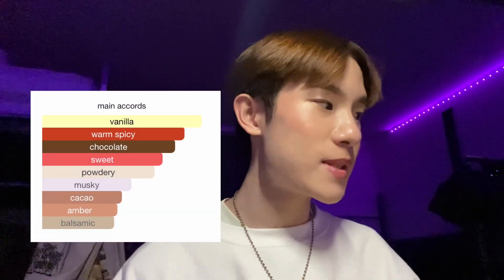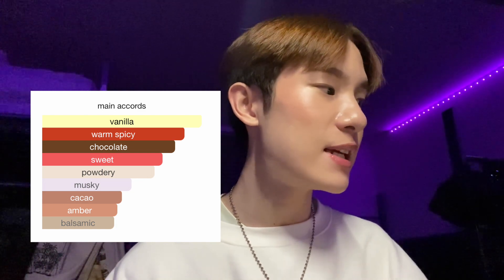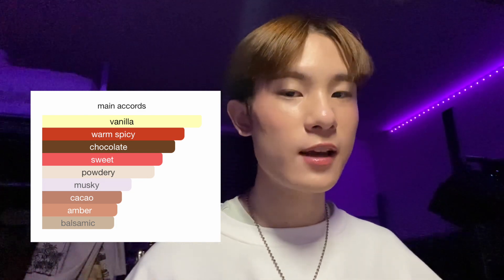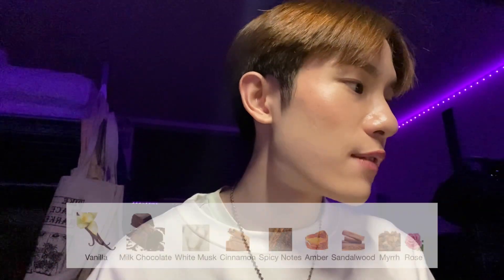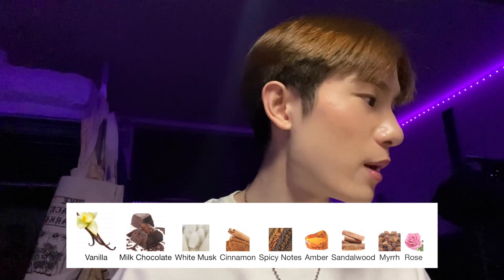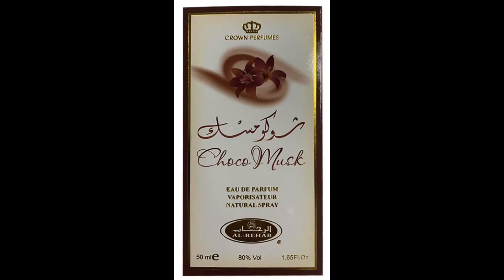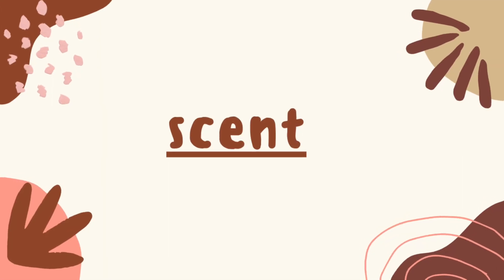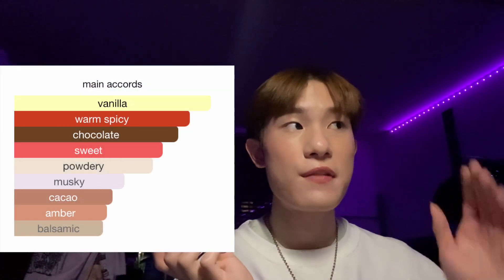AMAZING $15 CHOCOLATE FRAGRANCE?! - Honest Review of Choco Musk by Al Rehab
been so busy w/ school but its so lovely to be back 😁 choco musk has been all over my tiktok fyp and Instagram explore feed, so today lets find out if this $15 fragrance is any good!!!

products mentioned: